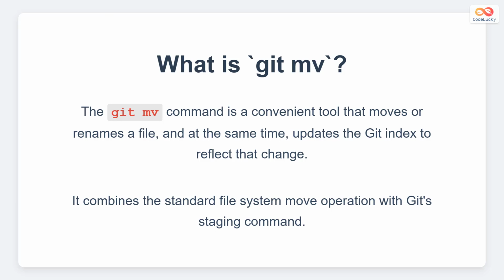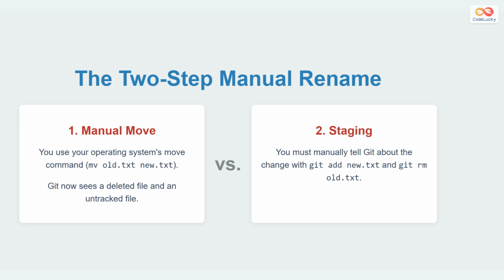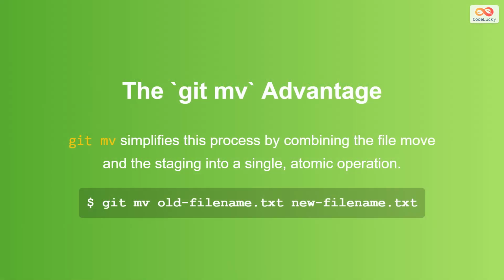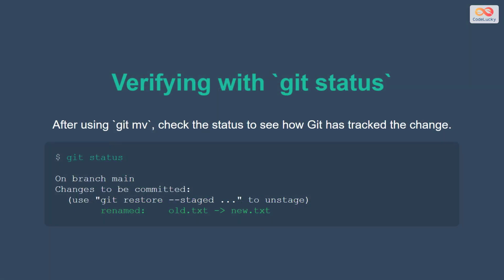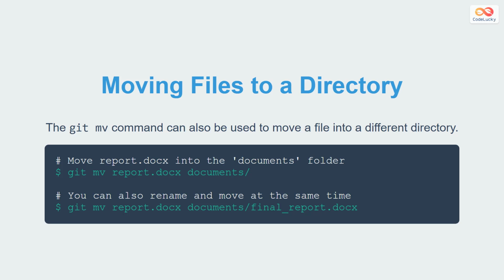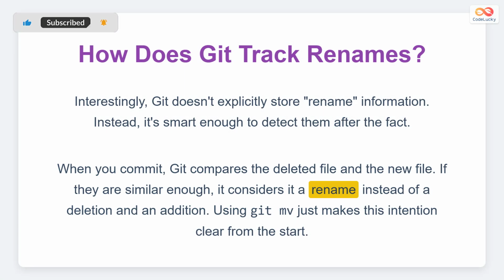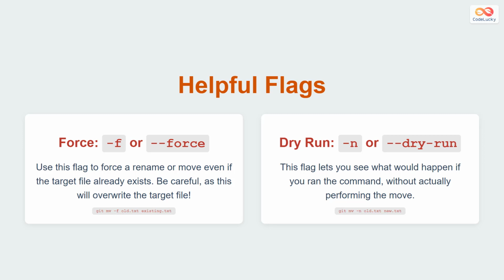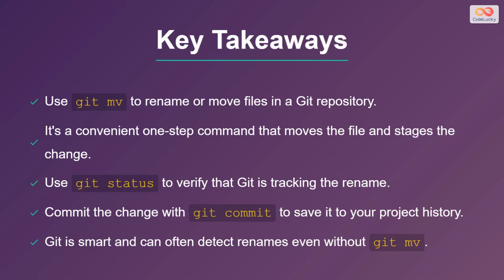Renaming Files Explained: A Guide to the git mv Command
Are you new to Git and wondering how to correctly rename or move files? This video is for you! 🧑‍💻 We provide a clear, beginner-friendly explanation of the `git mv` command and why it's the best way to manage file renames in your version control workflow.

We'll walk you through the entire process, starting with what `git mv` is and how it simplifies your work compared to manually moving files. You will learn the difference between using a standard system command and Git's dedicated tool, and see how Git cleverly tracks file history even through renames. 📚

Through simple, practical examples, we demonstrate how to use `git mv`, verify the changes with `git status`, and commit your work to the repository. We also cover how to move files into directories and even explore some helpful flags like `--force` and `--dry-run` to make you more confident and efficient. By the end of this tutorial, you'll have a solid understanding of file management in Git and be able to keep your project history clean and easy to follow. ✨

Chapters:
00:00 - Renaming Files Explained
00:13 - What is git mv?
00:32 - The Two-Step Manual Rename
00:56 - The git mv Advantage
01:15 - Verifying with git status
01:34 - Committing the Change
01:52 - Moving Files to a Directory
02:11 - How Does Git Track Renames?
02:37 - Helpful Flags
02:59 - Key Takeaways
03:22 - Outro